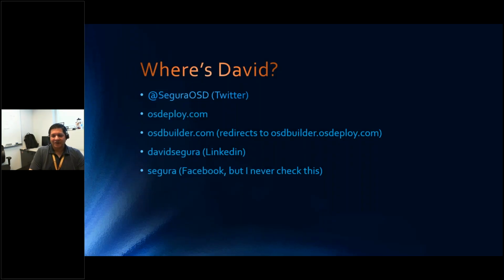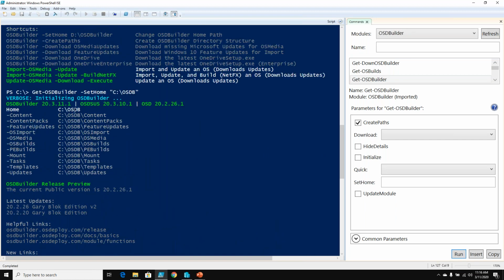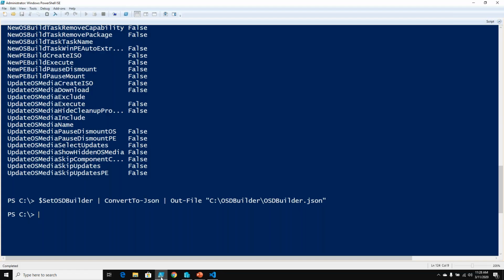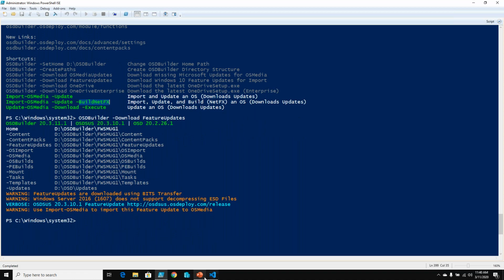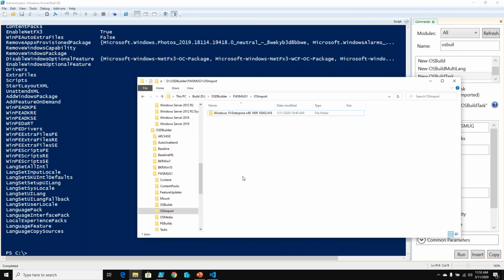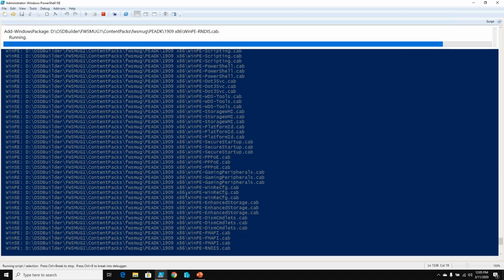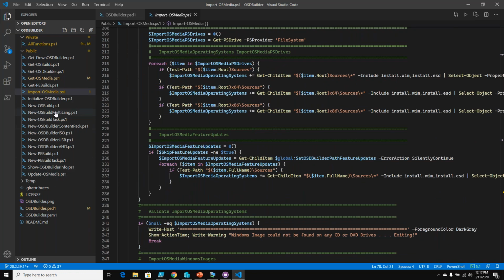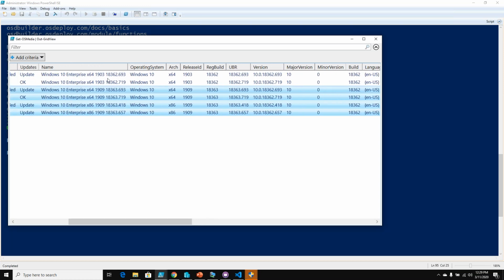FWSMUG March 2020 Webinar | Using OSDBuilder for Windows 10 Offline Servicing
Join David Segura for a session on using OSDBuilder to customize and maintain Windows 10 images. You will learn how to manage Features on Demand, Language Packs, APPX packages, Unattend.XML files, Drivers for WinPE, WinRE updates, and other aspects of image maintenance. You will also learn a few tips and tricks on troubleshooting OSDBuilder.